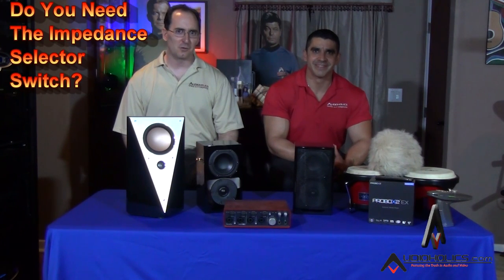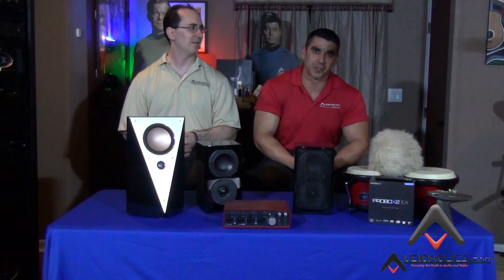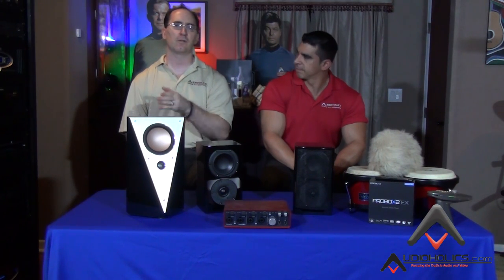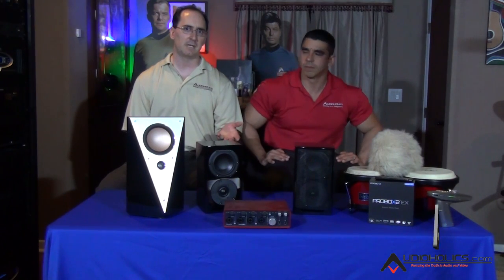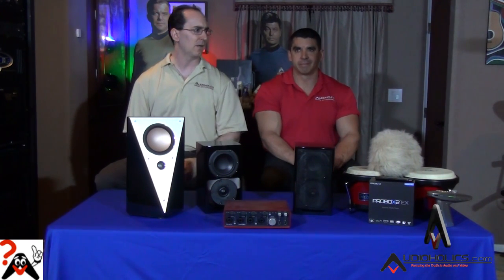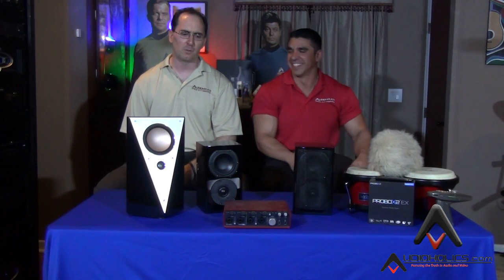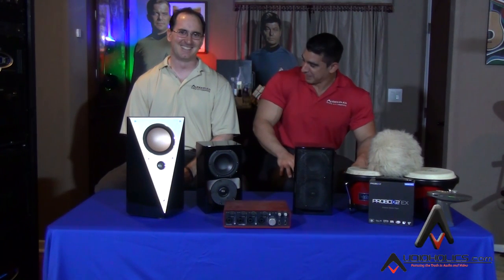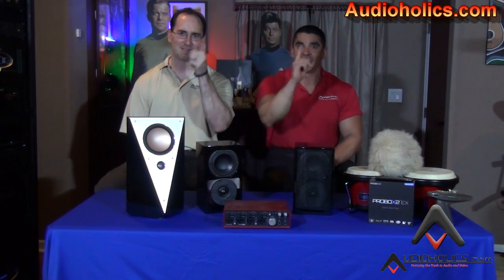AV Receiver Impedance Selector Switch: How Should I Set It?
The AV Receiver Impedance Selector Switch: How Should I Set It?

Gene and Hugo explore why the impedance switch exists on some AV receivers and its intended purpose.  Because of liability and the litigious society we live in, we can't tell you to ALWAYS set the impedance switch to the high setting for 4 ohm loads, but we can show you the facts on what this switch does along with supportive data for you to make your own educated decision.  We discuss this in great detail in this video and show you test data with the switch in both settings.

Audioholics Recommended Cables:
250ft CL2 12AWG Speaker Cable
50ft 10AWG Speaker Cable
Locking Banana Plugs
9ft 4K HDR HDMI Cables